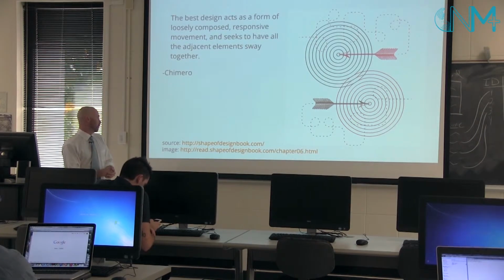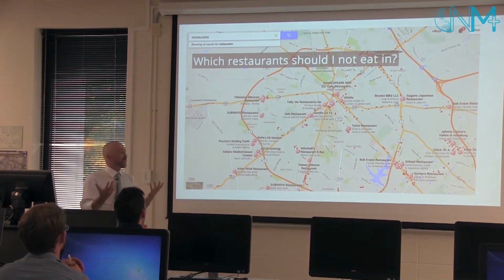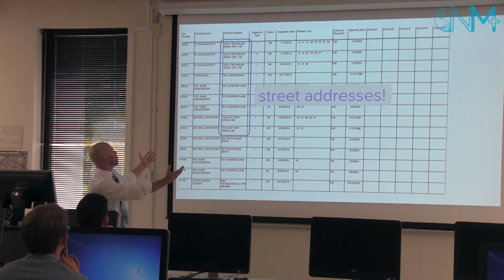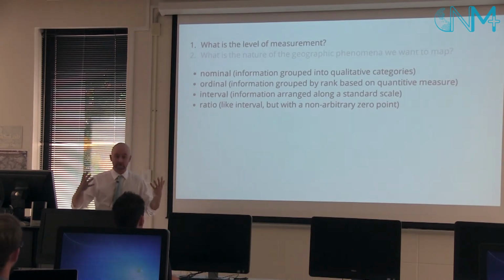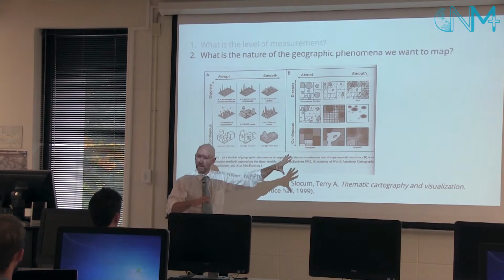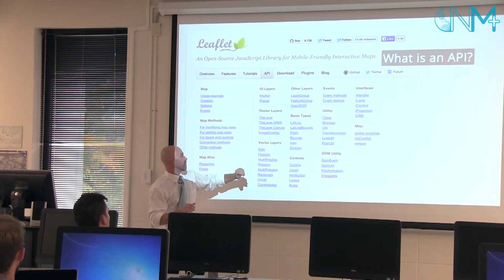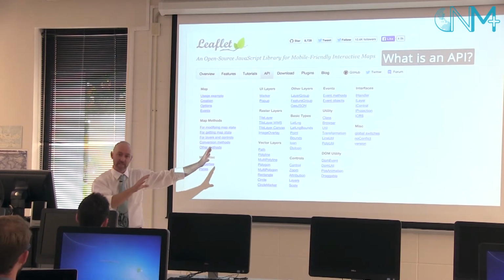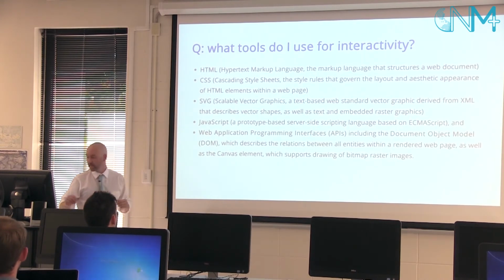Web Mapping Workflow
University of Kentucky Postdoctoral Scholar Rich Donohue walks the audience through the modern web mapping workflow. Setting the stage for the subsequent talks within the MapShop2014 workshop, he provides a conceptual model from moving from a geographic problem in the world, to finding and analyzing data representative of the relevant phenomena, to wrangling those data into useful formats, to choosing appropriate cartographic symbology, and finally to adding user interaction.